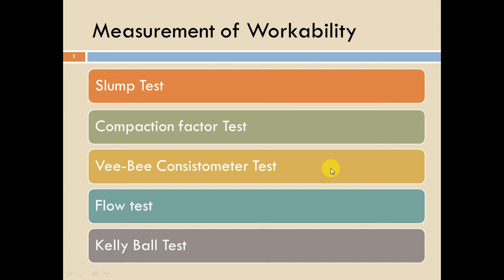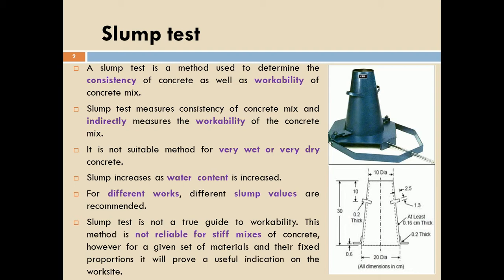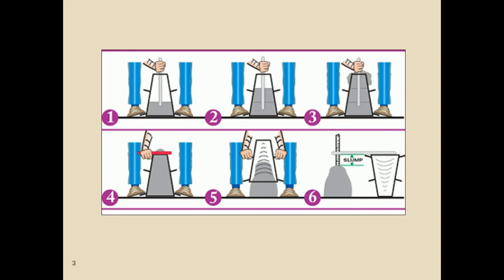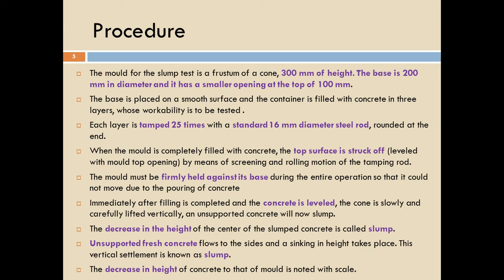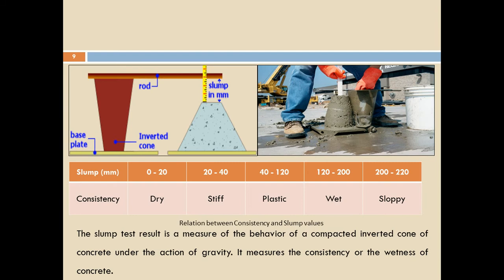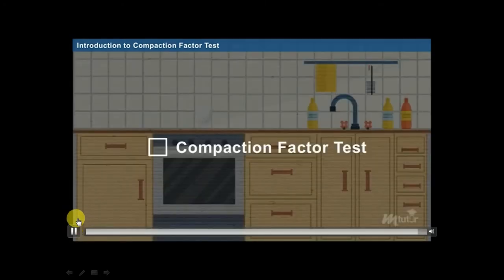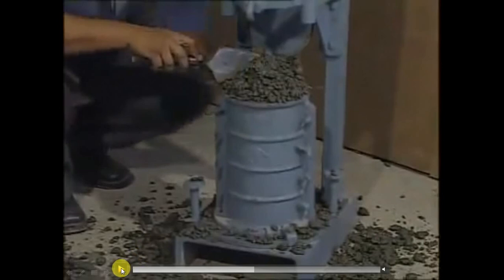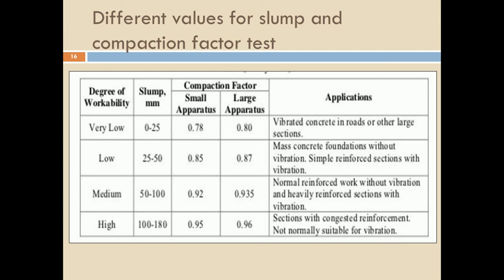Measurements of Workability (Part 1)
In this video, we have discussed different methods of measurements of Workability mainly Slump test and Compaction factor test. Mainly its Significance and Procedure is explained.

Please watch and Like.